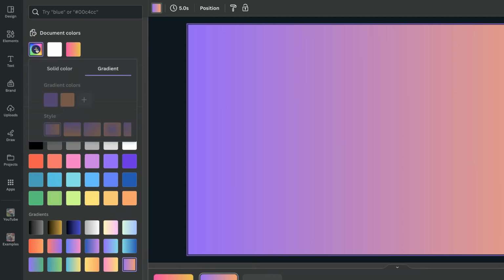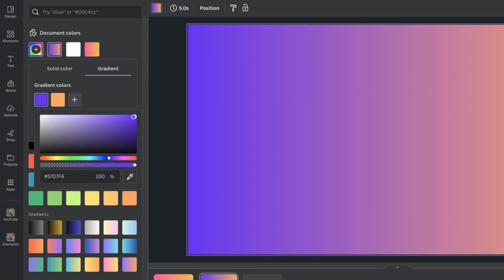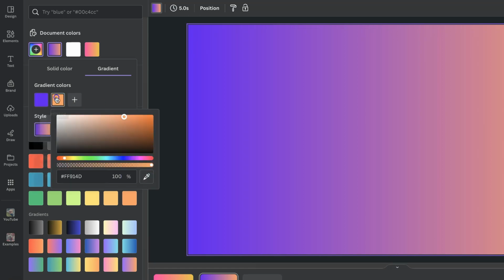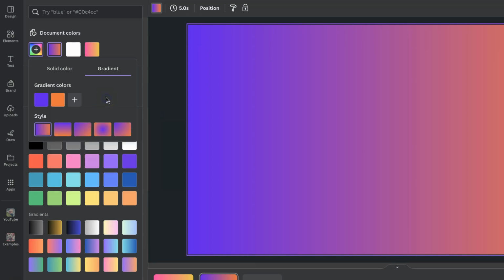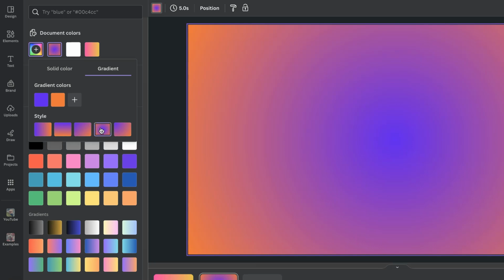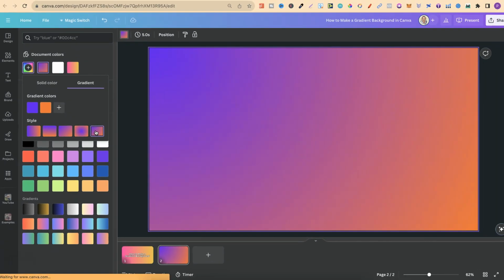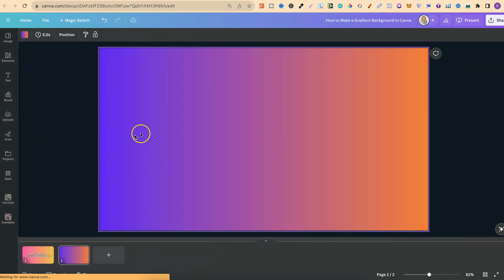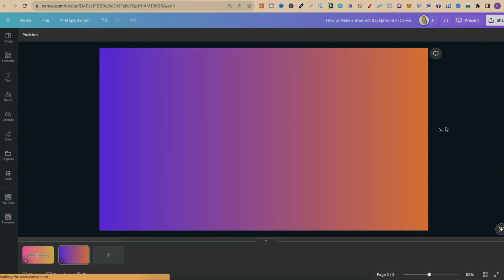How to Make a Gradient Background in Canva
In this tutorial I show how to make a gradient background in Canva